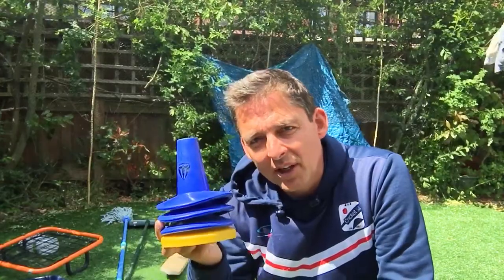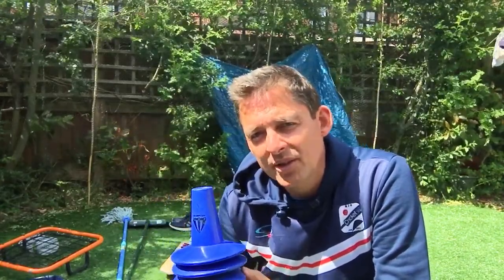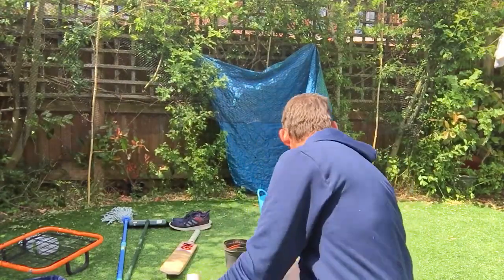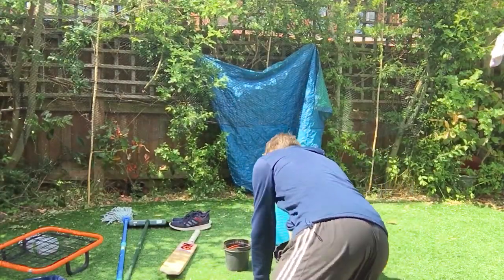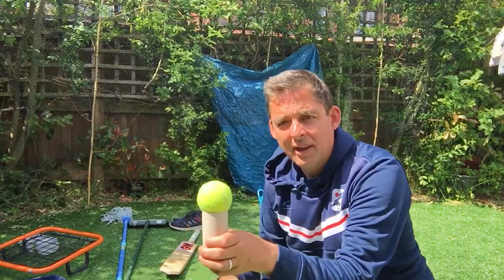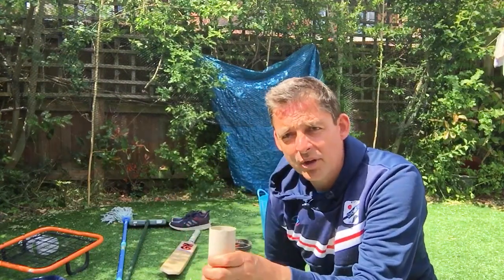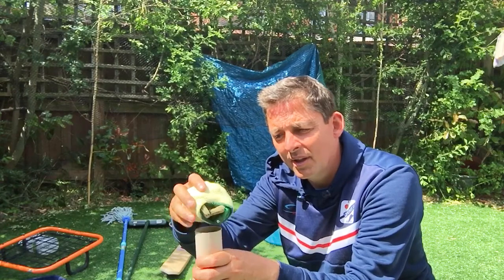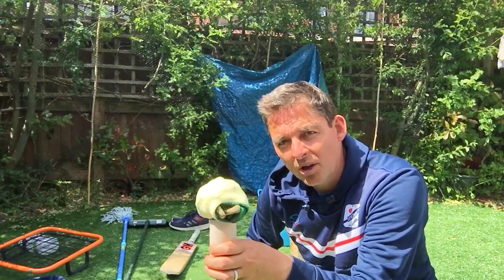Improvising without cricket equipment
What to use if you don’t have cricket equipment and still want to give it a try